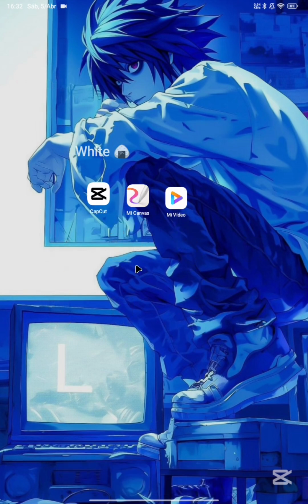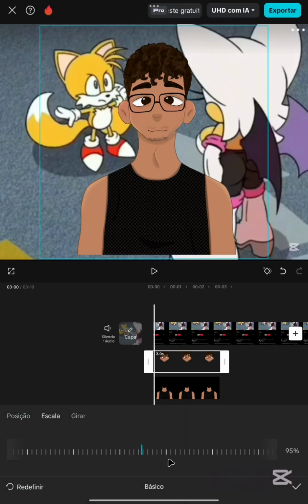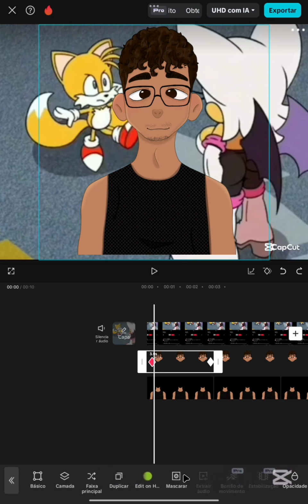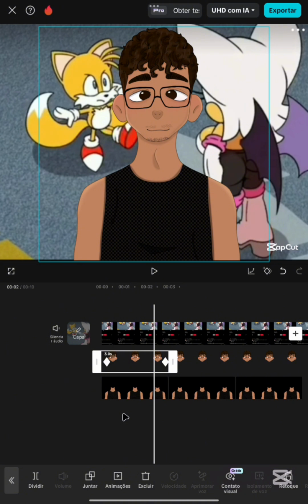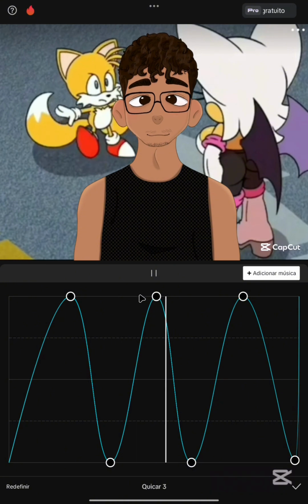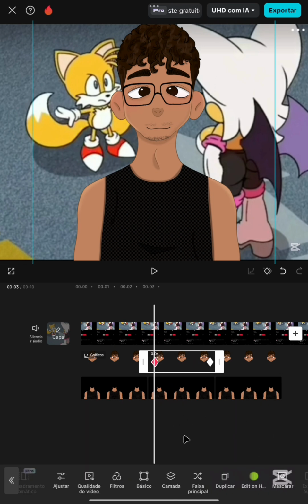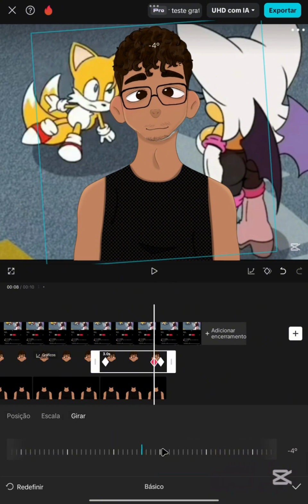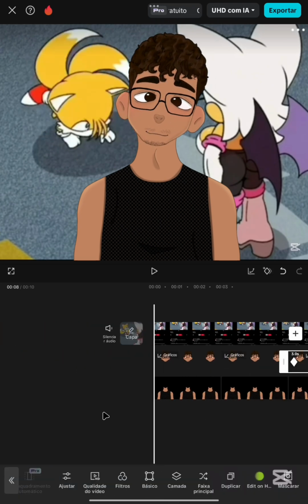Tweening tutorial :D